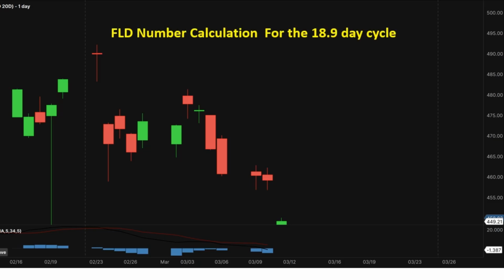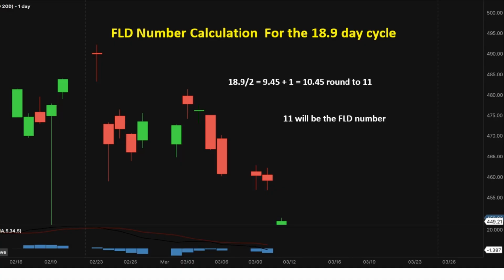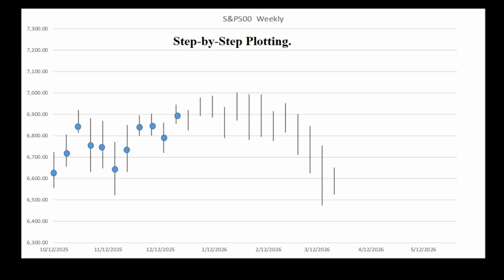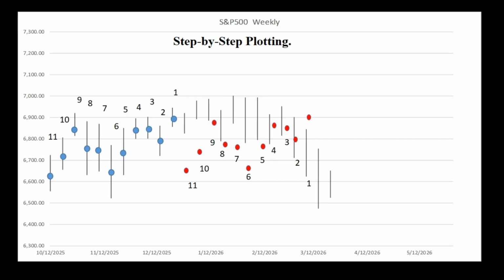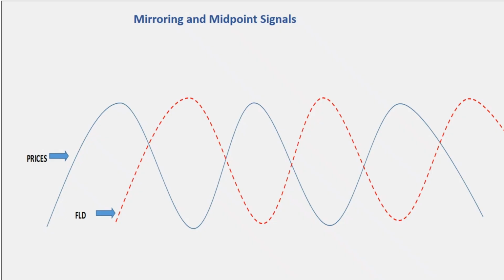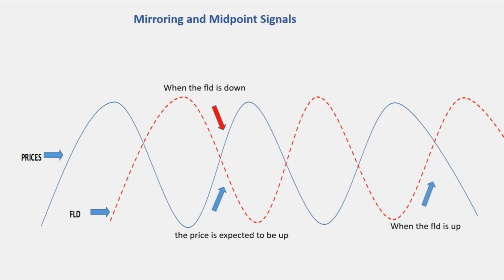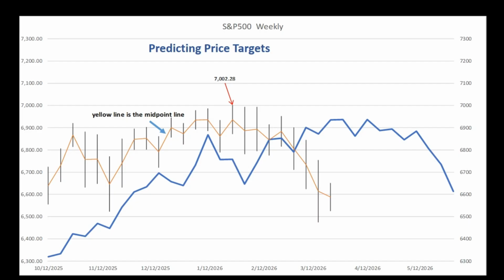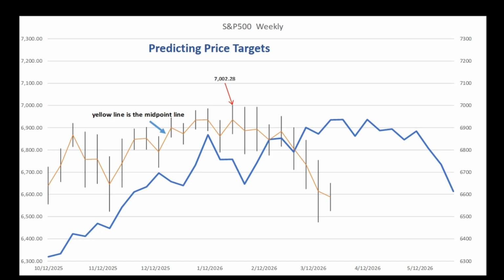How to Plot the FLD: Master Hurst Cycles for Precise Trade Timing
Unlock the full power of Hurst Cycle Analysis with the Future Line of Demarcation (FLD). In this video, we move beyond theoretical spectral analysis to show you exactly how to "pull the trigger" using mathematical certainty.
Learn how to calculate the FLD Number, plot the line step-by-step, and use the "Mirroring Effect" to predict market peaks and troughs before they happen. We also break down the FLD Break calculation—a professional technique to project exact price targets ($6598 in our S&P 500 example). Stop chasing green candles and start calculating your entries!
Get the full step-by-step breakdown at: 👉 tradingmarketcycles.com
In this video:
• What is the FLD? (Future Line of Demarcation)
• The FLD Number formula:
• Step-by-Step Plotting Guide
• The 3 Critical Characteristics: Mirroring, Opposing Directions, and Midpoint Signals
• How to calculate Price Objectives after an FLD Break

Master the Markets with Hurst Cycle Principles 📈

Stop guessing and start timing the market with precision. This channel is dedicated to helping traders and investors increase their profits by mastering Trading Market Cycles. Using the proven Hurst Cycles Principles, I provide deep-dive technical analysis to identify the next major market moves before they happen.

What you get every week: Every week, I publish fresh, data-driven analysis on the world's most important instruments, including: ✅ S&P 500 & D.J.I.A (U.S. Indices) ✅ Bitcoin & Crypto Cycles ✅ Gold & Commodities ✅ U.S. Dollar (DXY) ✅ European Markets (including the CAC 40)

Why Market Cycles? Trading cycles is one of the most efficient ways to achieve a high success rate. By understanding the "heartbeat" of the market, we can find high-probability entry and exit points that standard indicators miss.